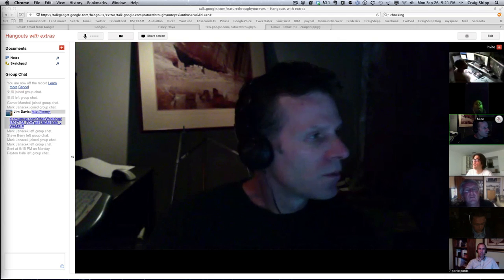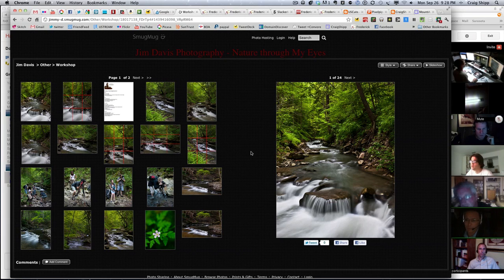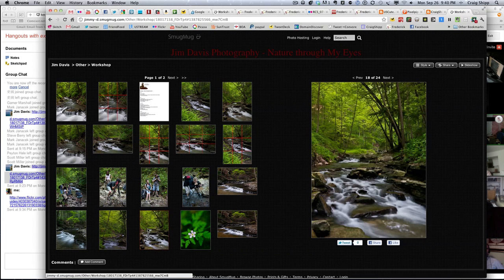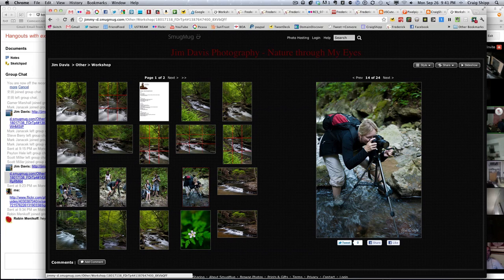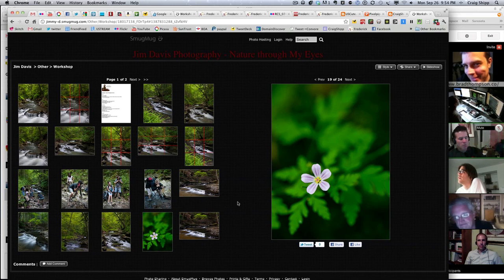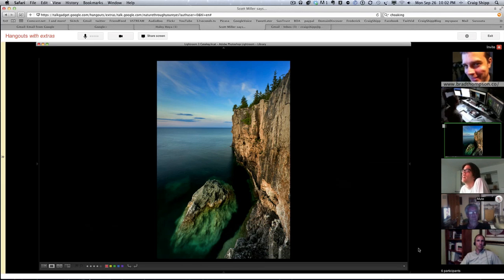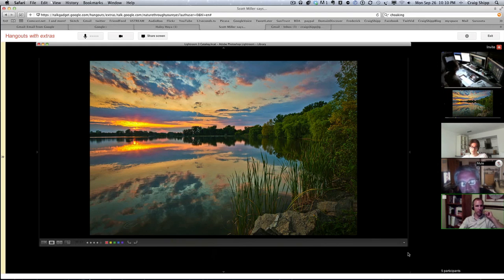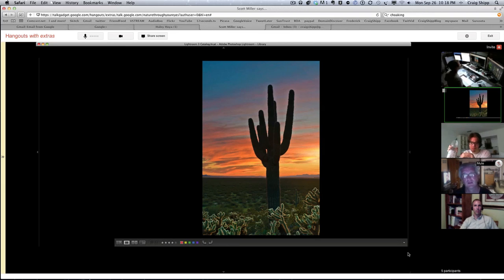Jim Davis Photography google+ Hangout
Jim Davis talks nature photography in a google+ hangout. Jim also hosts Nature Through Your Eyes.